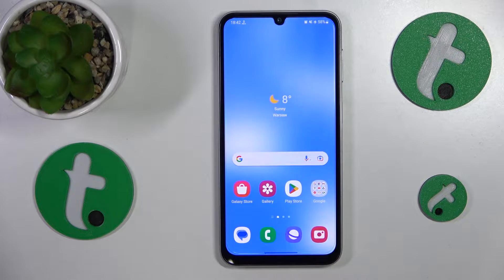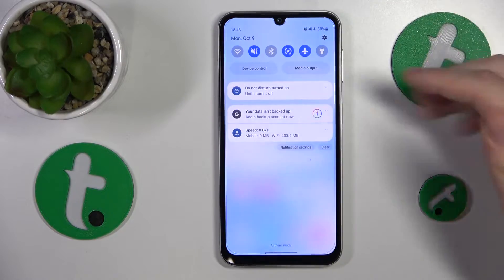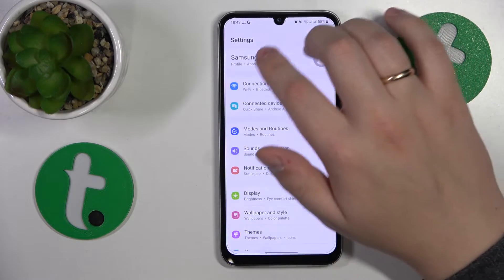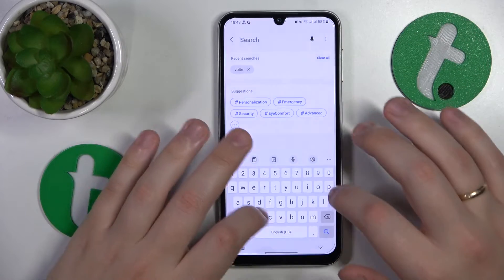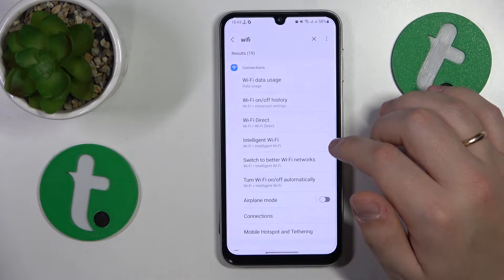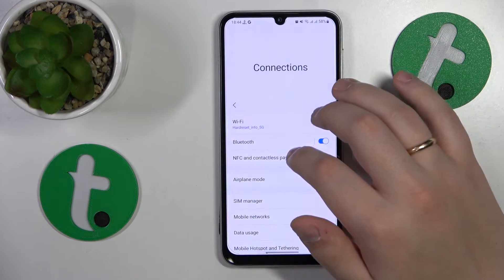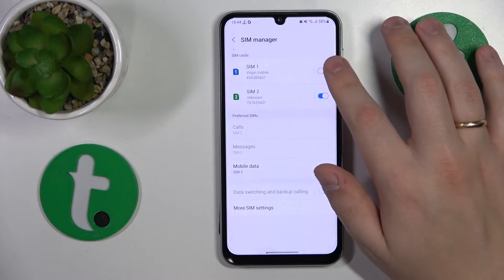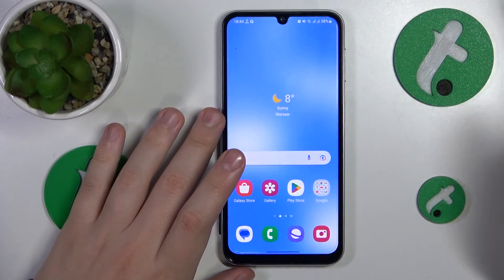How to Fix the Phone Call Receptivity Issues on SAMSUNG Galaxy A24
Having trouble with calls not reaching your Samsung Galaxy A24? Uncover the solutions in our comprehensive guide! Learn step-by-step methods to troubleshoot and resolve the phone call issue, ensuring you never miss an important call again.

How to deal with phone calls don't come through on SAMSUNG Galaxy A24? How to turn off the VoLTE calling feature on SAMSUNG Galaxy A24? How to disable WiFi calling on SAMSUNG Galaxy A24?